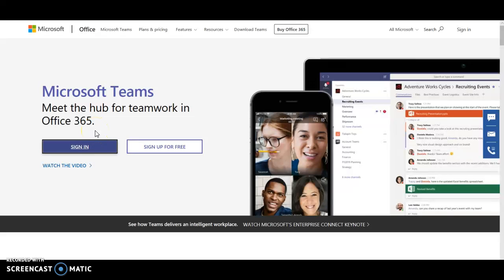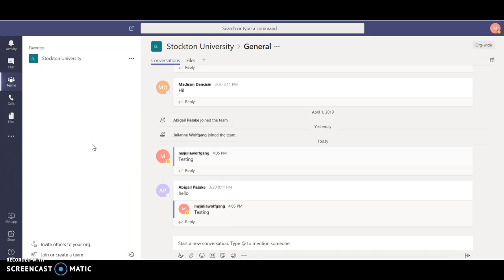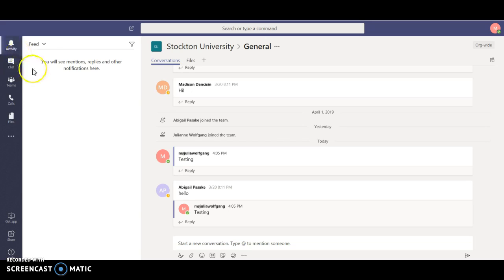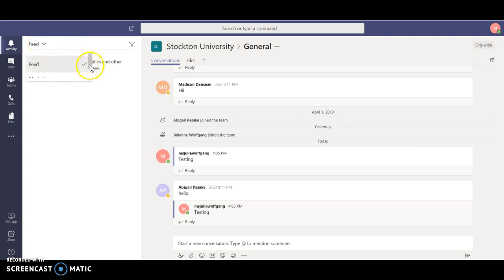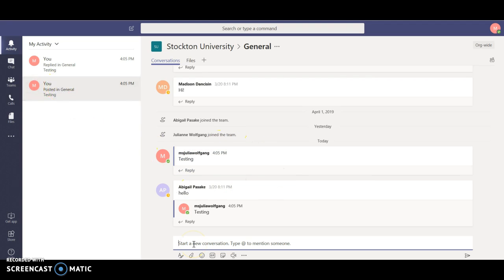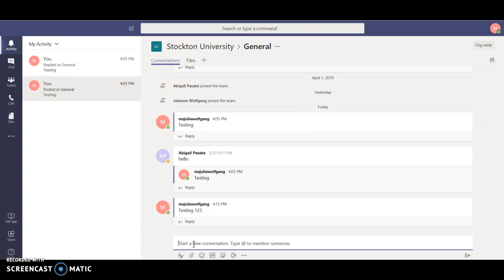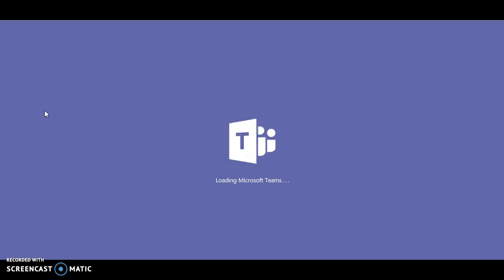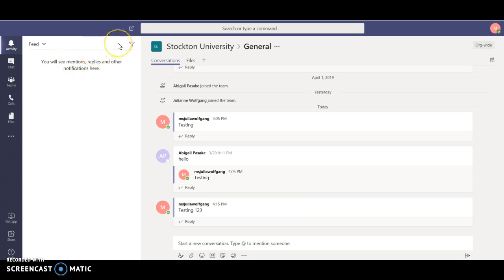How to access activities on Microsoft Teams